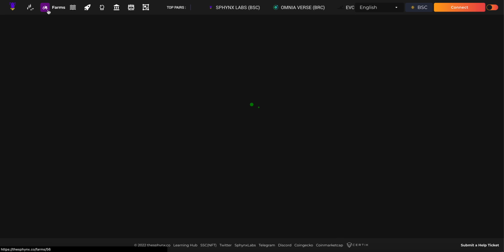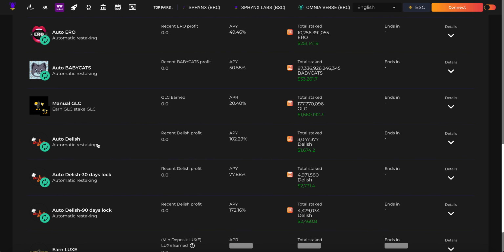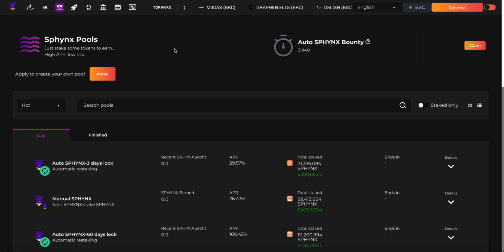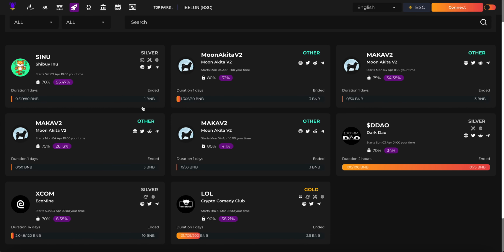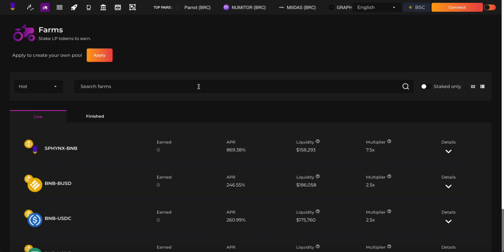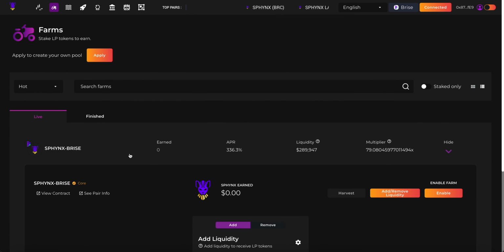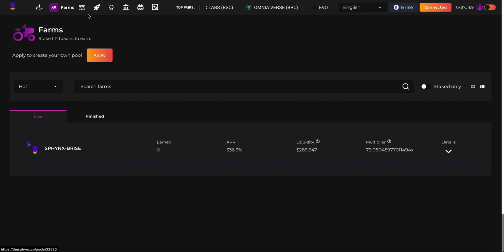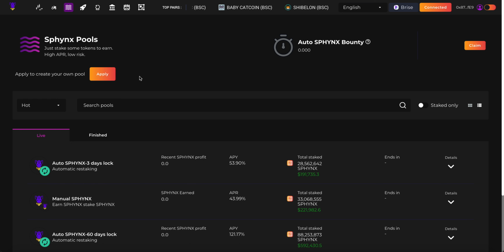Sphynx Labs | Pancake swap Rival | Staking, NFTs, Swaps & Bridges | Mr. Zuni